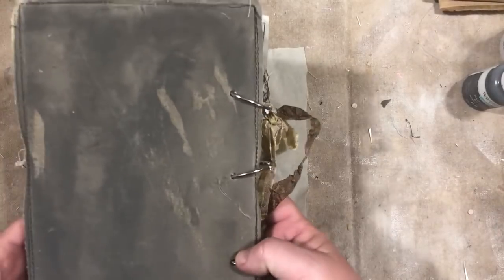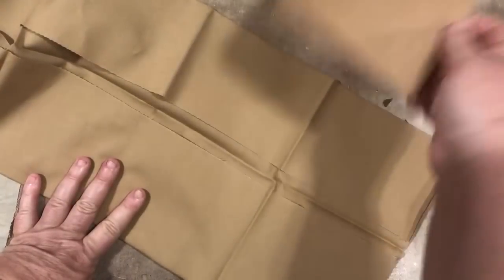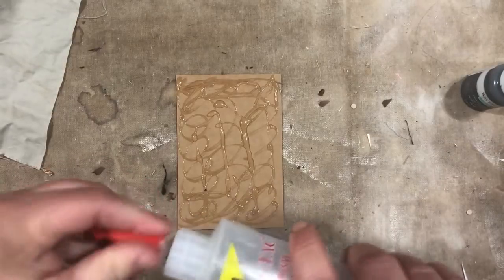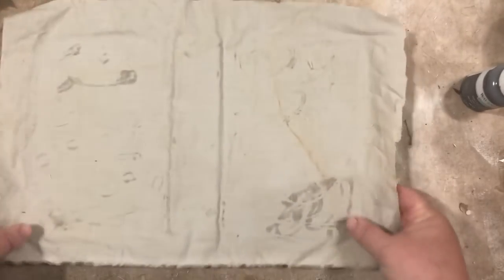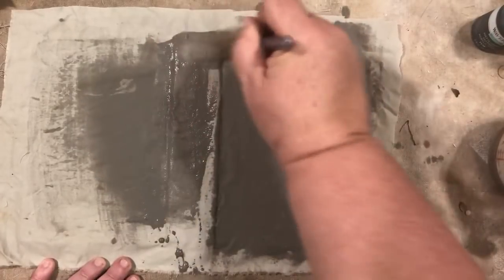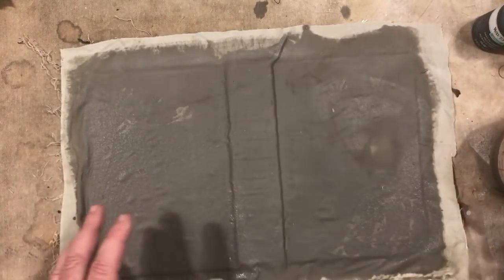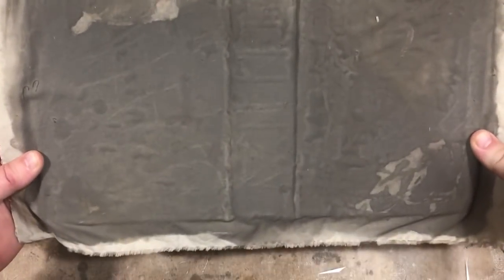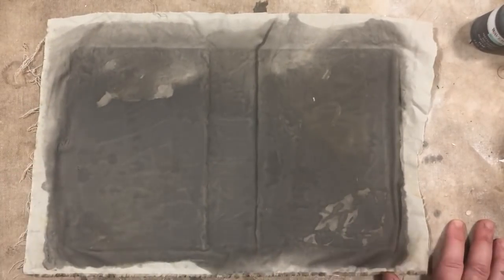Tutorial : easy way to make an aged fabric book cover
I posted a pic of the dry book cover on my FB Page. I think you’ll be surprised exactly how rustic and grungy it gets!

Here’s an easy way to make an aged fabric book cover!